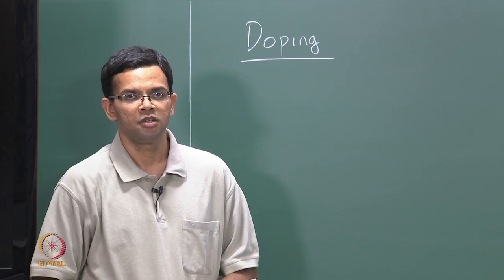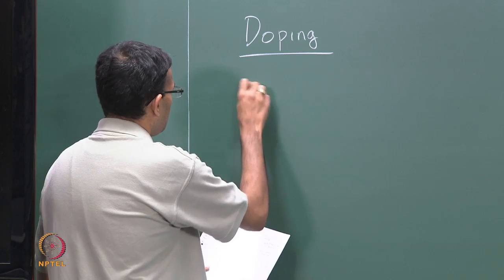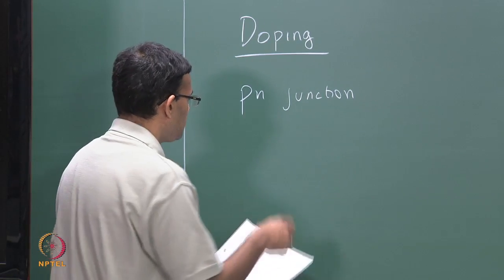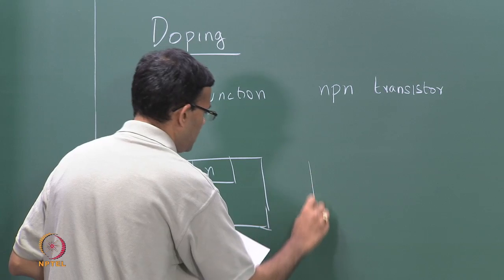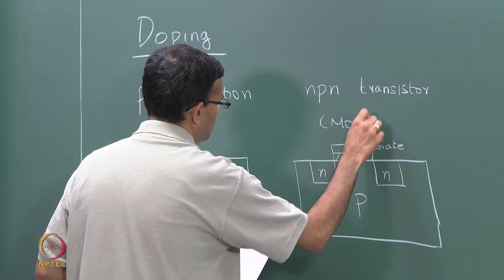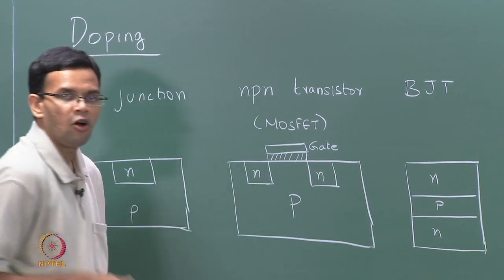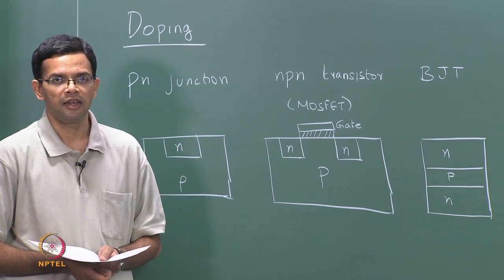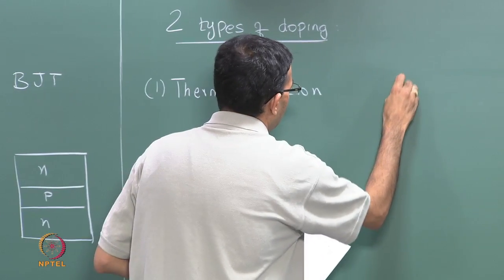Mod-01 Lec-24 Doping: thermal and ion implantation